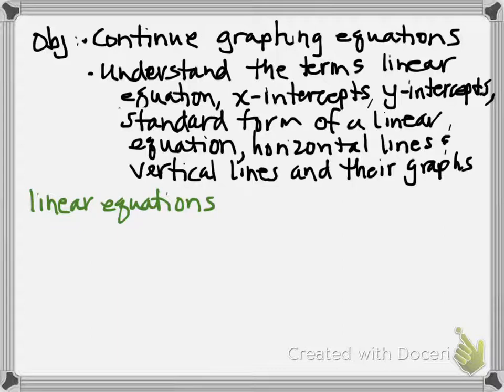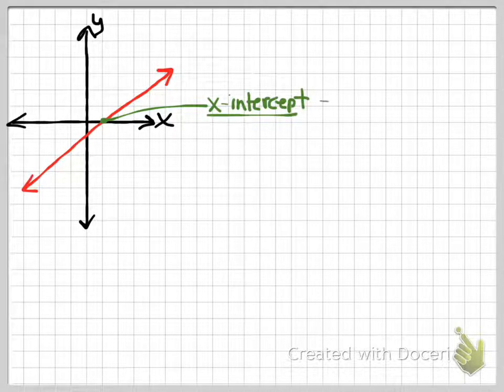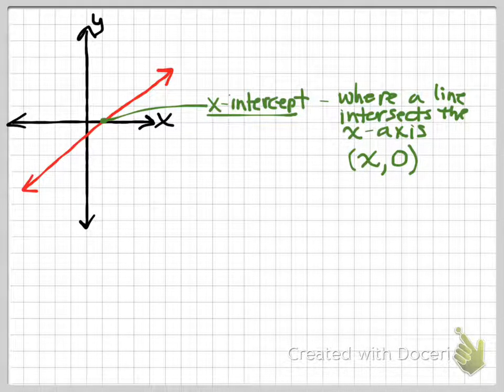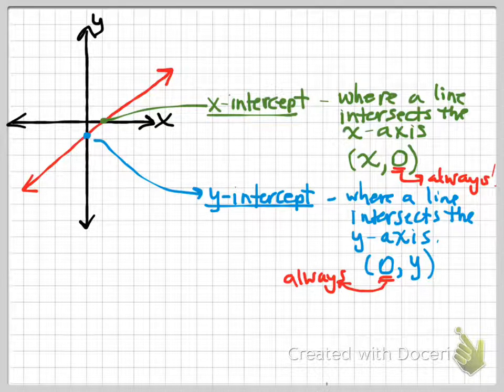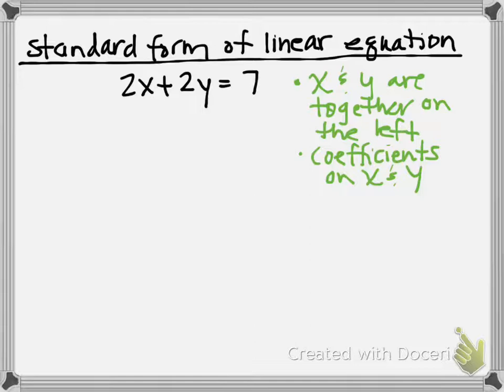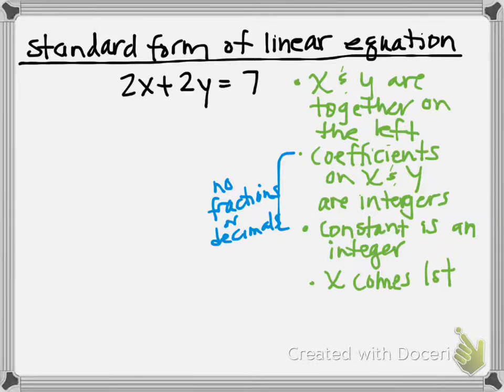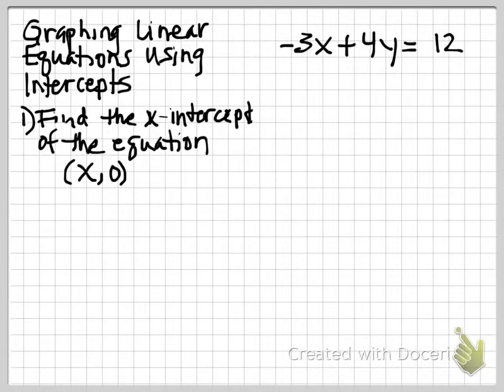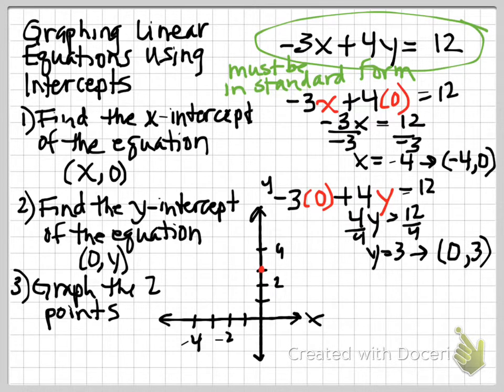Graphing Linear Equations Using Intercepts